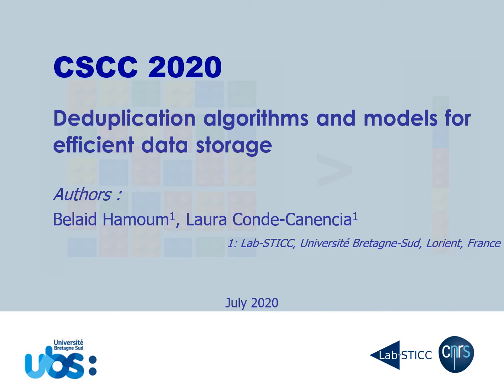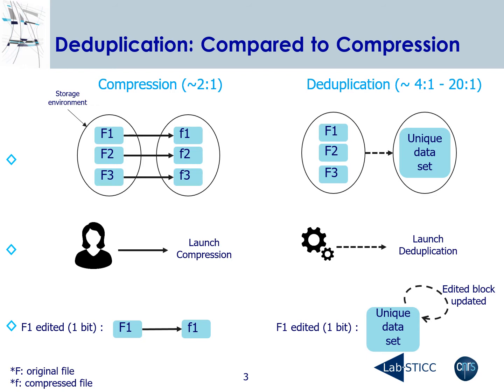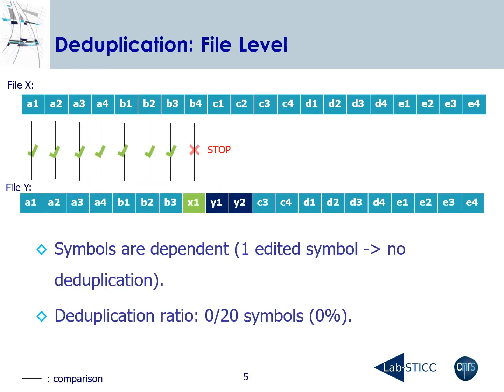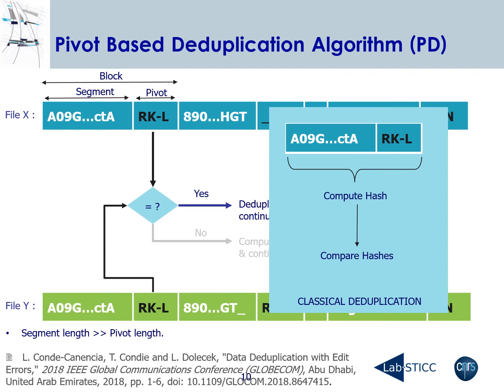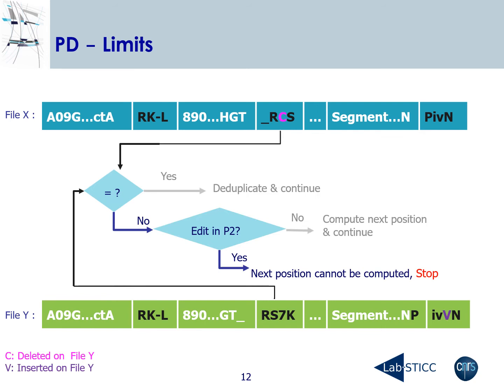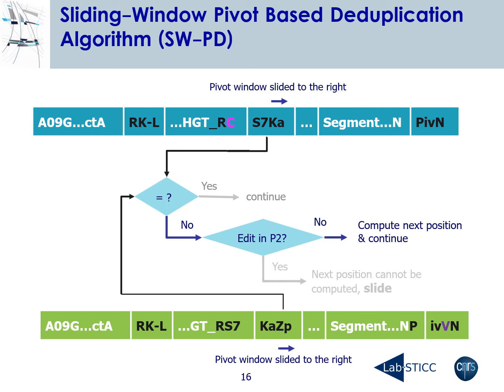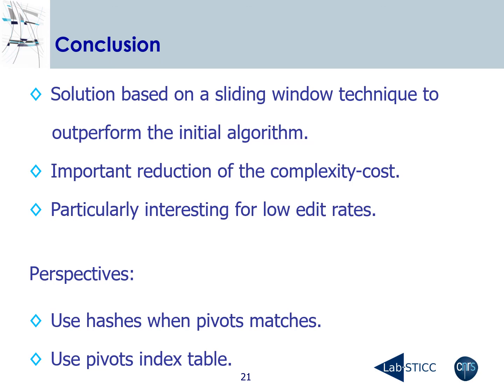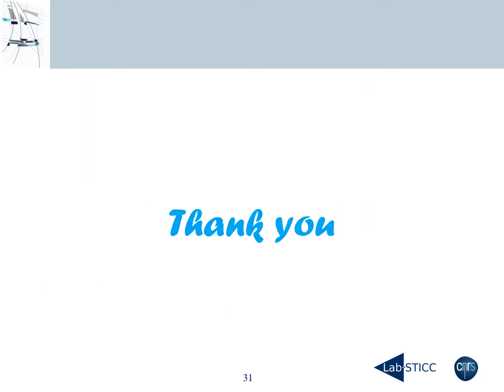Deduplication algorithms and models for efficient data storage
CSCC 2020: International Conference on Circuits, Systems, Communications and Computers

Presentation of our paper dedicated to data deduplication algorithms and models that lead to efficient solutions to reduce the amount of data both transmitted over the network and stored in data systems.  We introduce a new variable-length block-level deduplication algorithm that outperforms prior work and reduces the computational complexity.